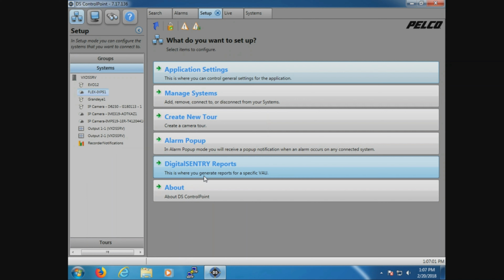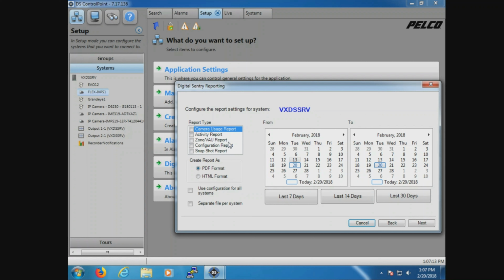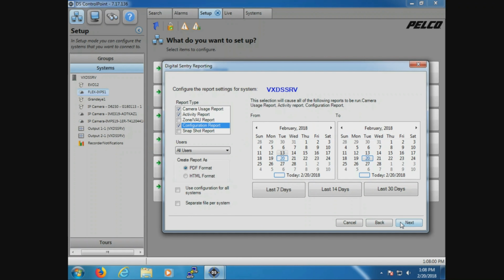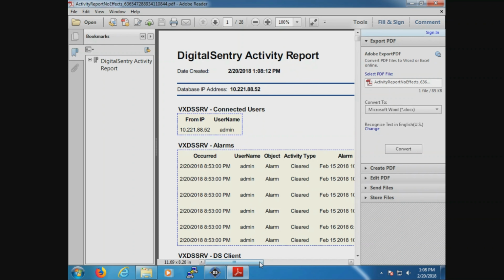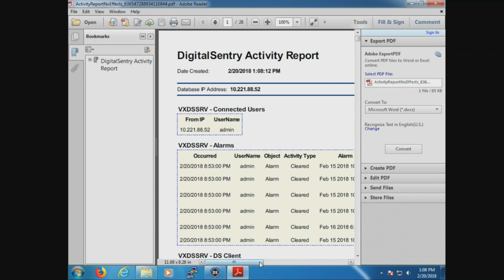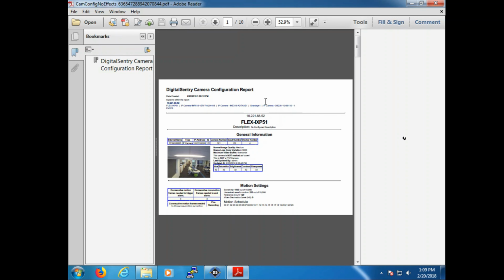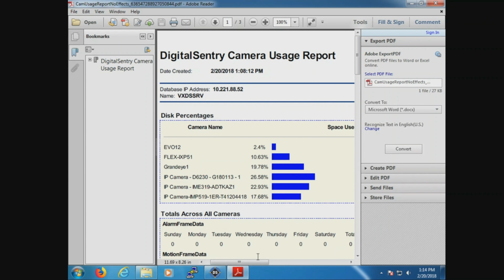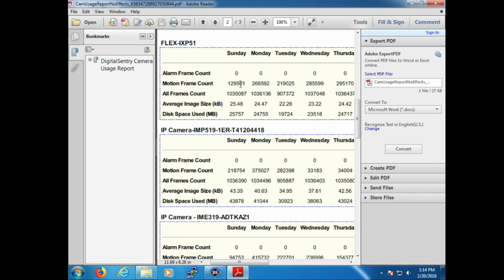Troubleshooting DS ControlPoint: Reports